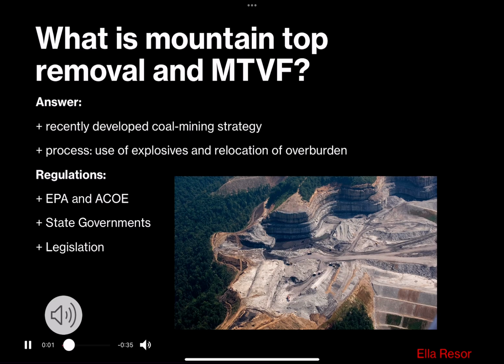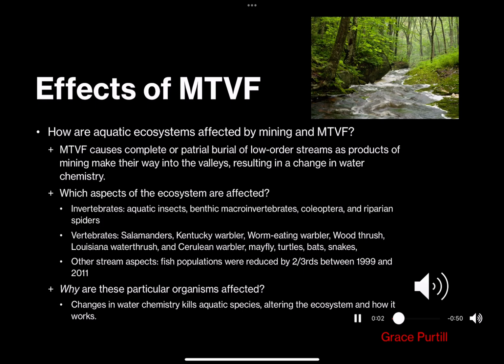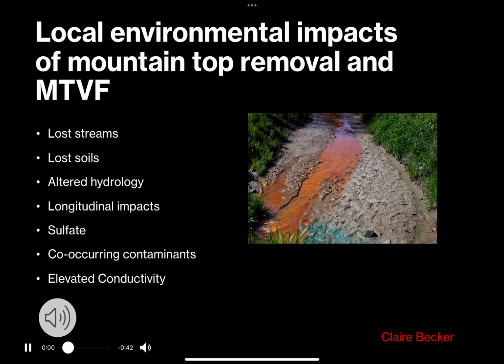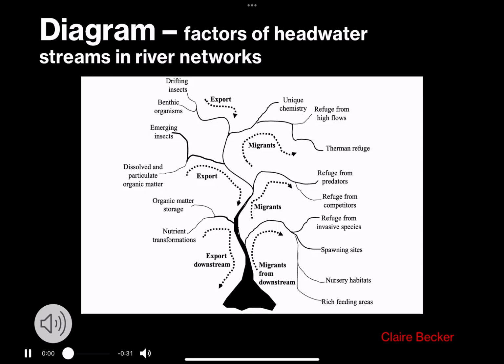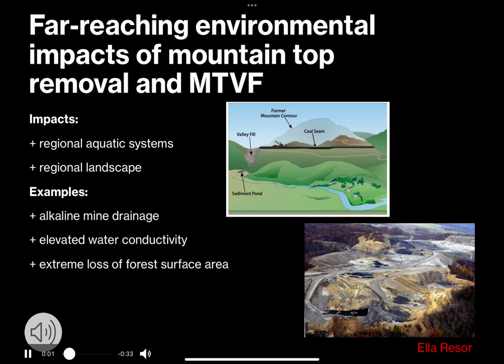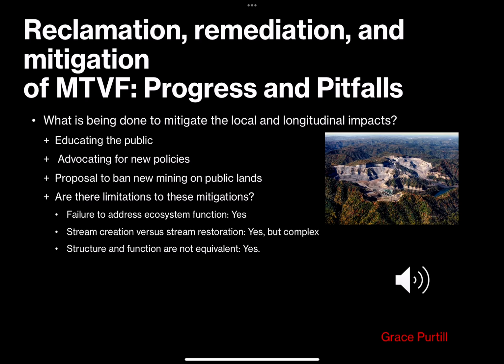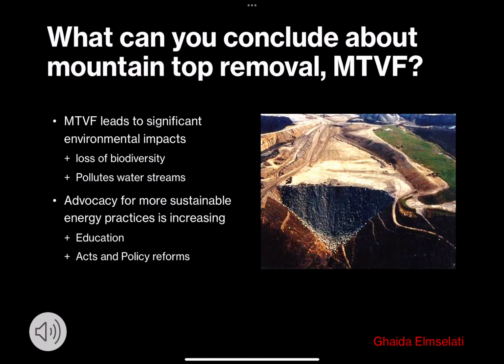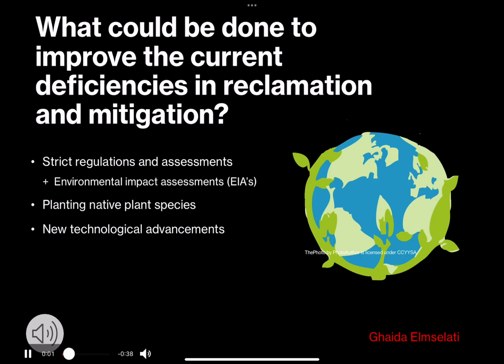Coal Mining Power Point Presentation - BIO 152 UK - Ella, Claire, Grace, Ghaida